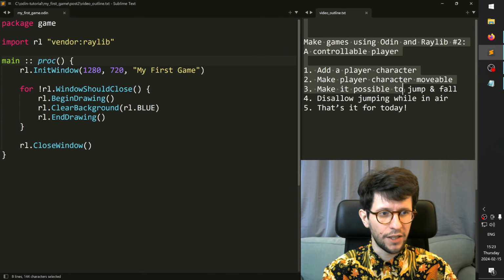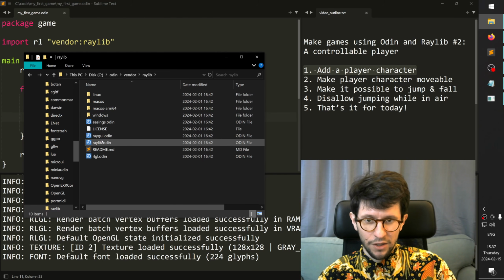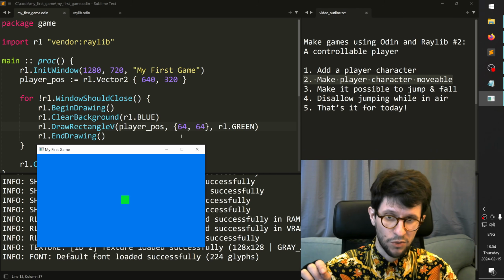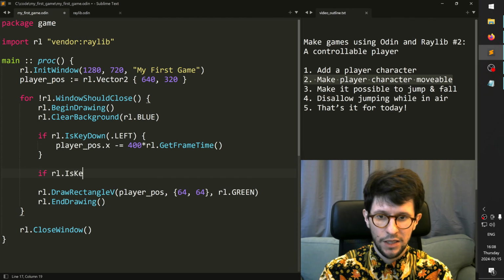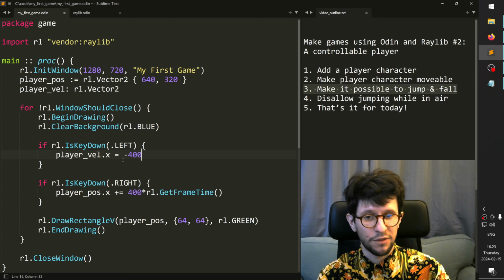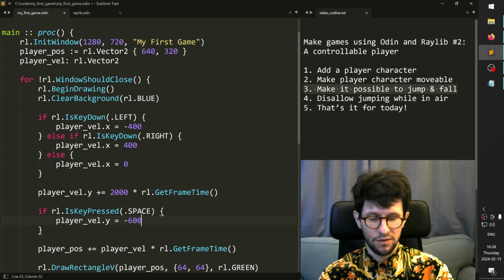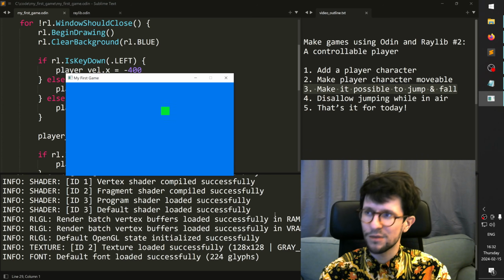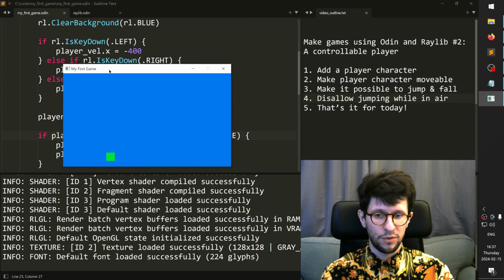Make games using Odin + Raylib #2: Move, jump & fall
Adding a player character to our game and making it possible to move it around and jump.

This is a beginner friendly intro to making games using the Odin programming language and Raylib. It's meant for people without programming experience, but it might also be interesting to people who know programming, but are unfamiliar with making games.

Throughout this series we will make a small 2D game with simple platforming mechanics.

Contents:
00:00 Intro, recap and what we'll do today
01:03 Add a player character
05:29 Make player character moveable
11:29 Make it possible to jump & fall
19:42 Disallow jumping while in air
22:51 The end!

or wishlist on Steam -- The itch version comes with the full Odin + Raylib source.

My Gamdev Discord server (also has a channel for talking about Odinlang)